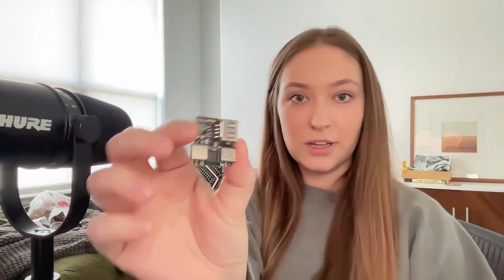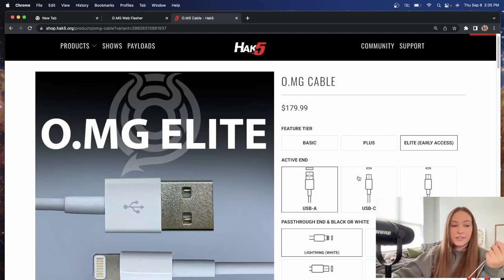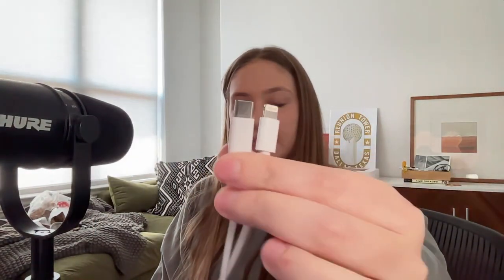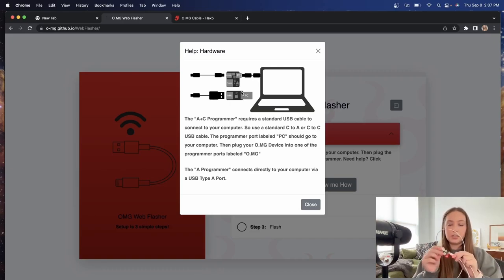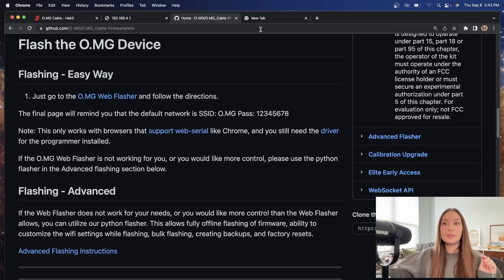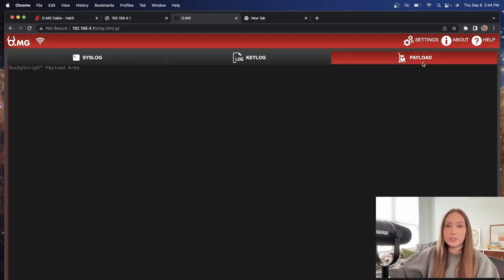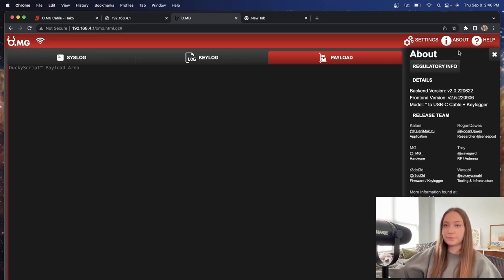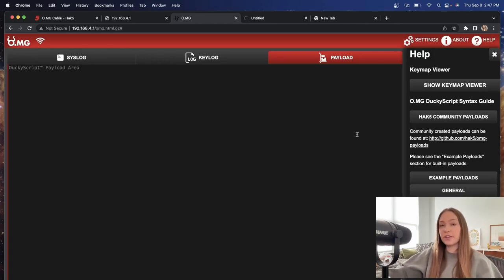Hack with this O.MG Cable - Setup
*reupload to fix audio issues*
Welcome to the O.MG Multipart series.
This video is to talk you through the setup of the O.MG cable